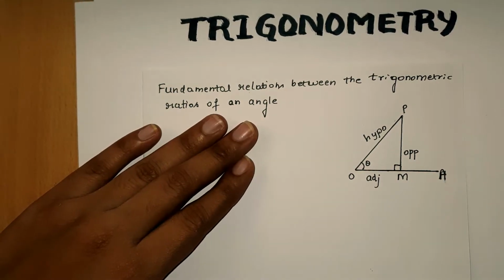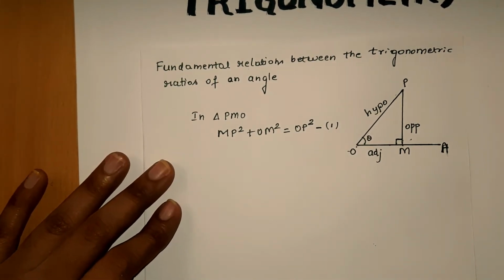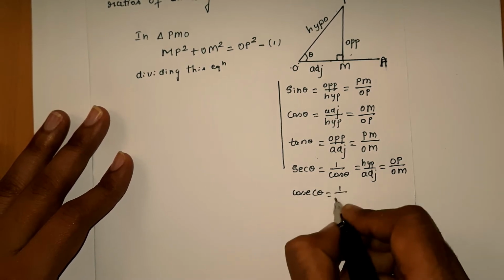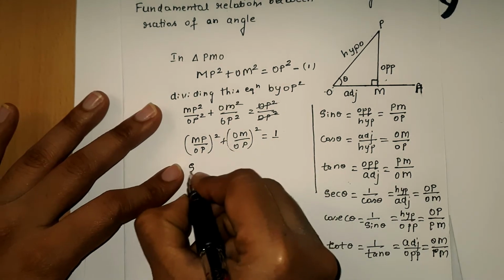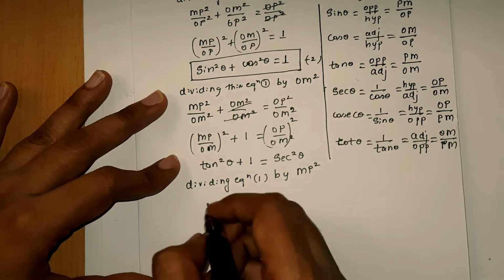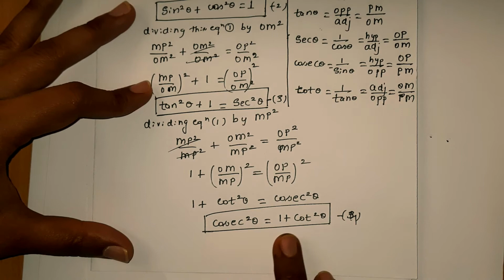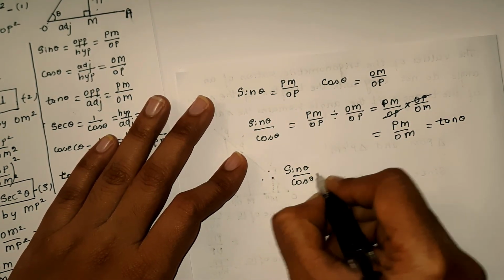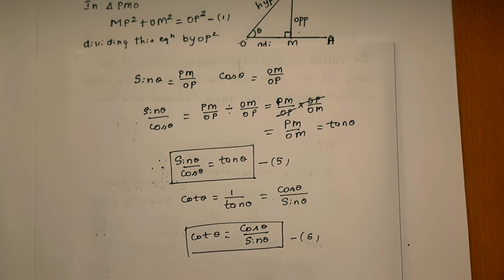TRIGONOMETRY -3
This video explains about relation between trigonometric ratios